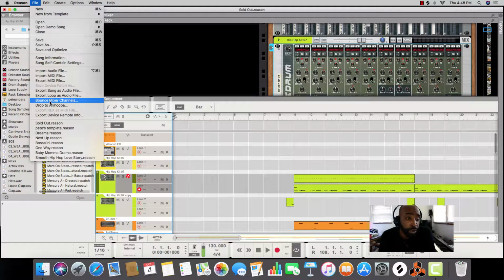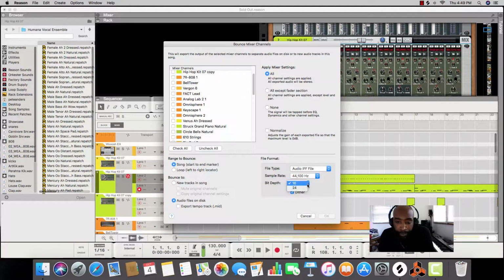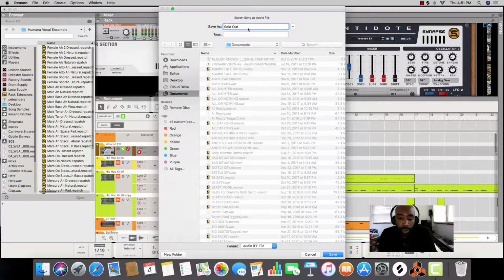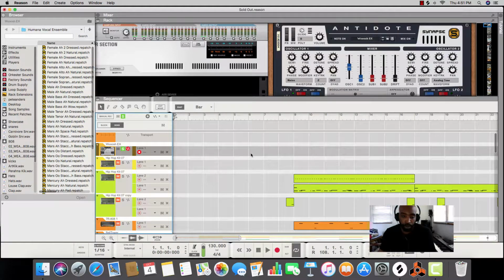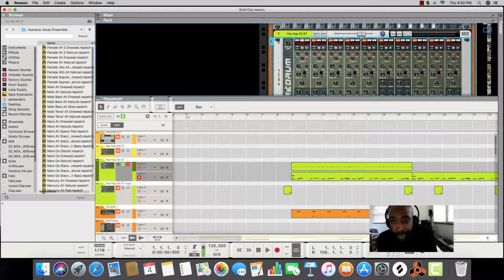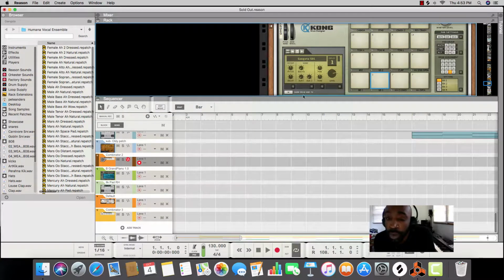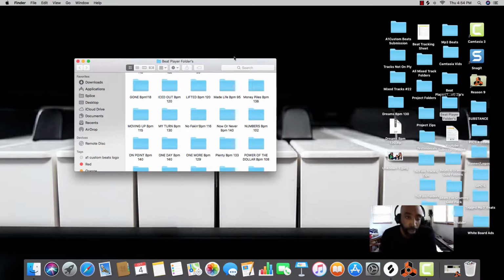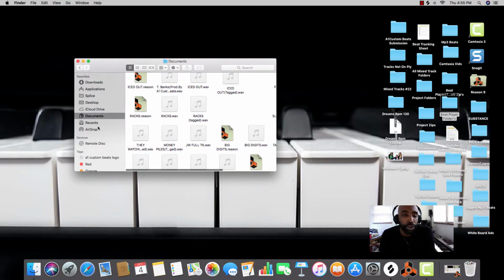Reason 10: How To Trackout Audio Files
a1custombeats.com is a music production own by Pete A. and has been making beats and Playing Live music for decades.

A1 Custom Beats specializes in making Hip Hop and Trap beats, and also helps up and coming producers

reason 10.2 tracking out audio files
reason how to track out audio files